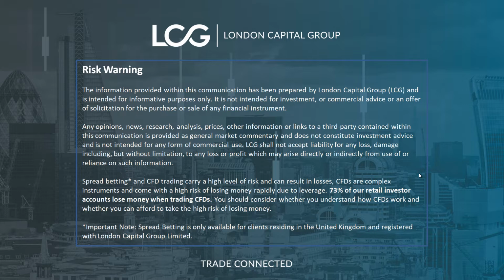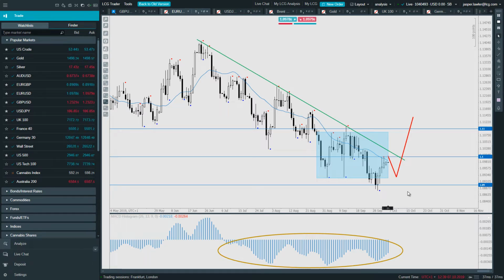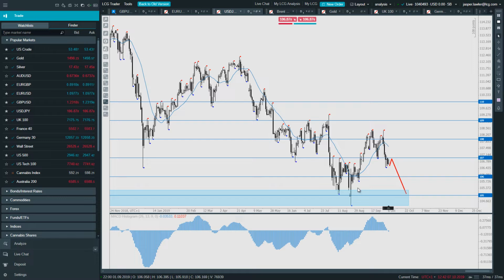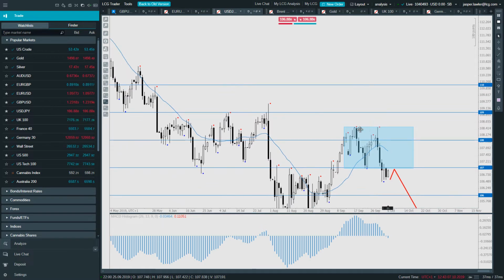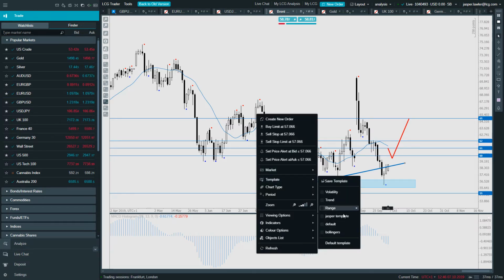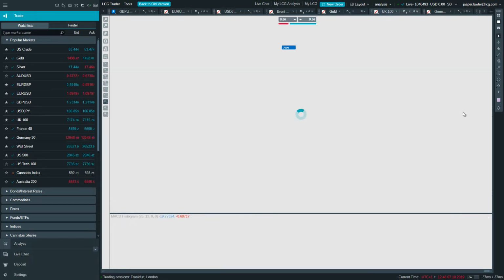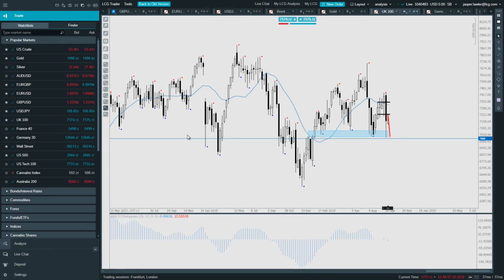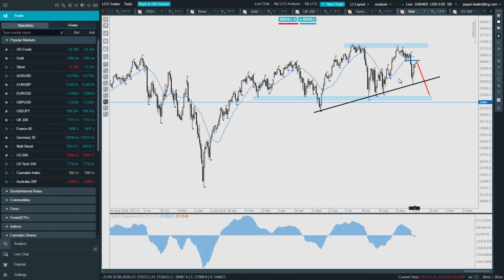Market Analysis Webinar (October 7, 2019)